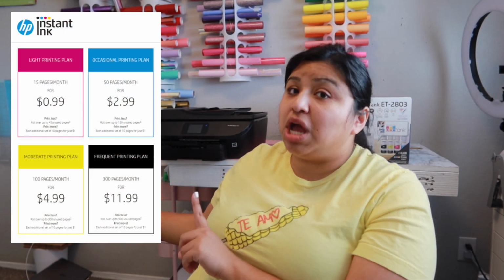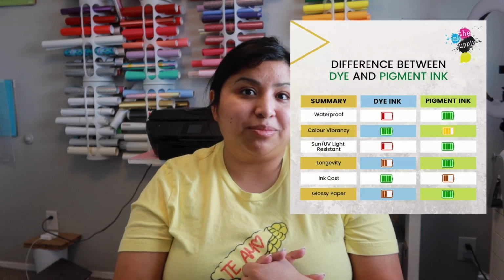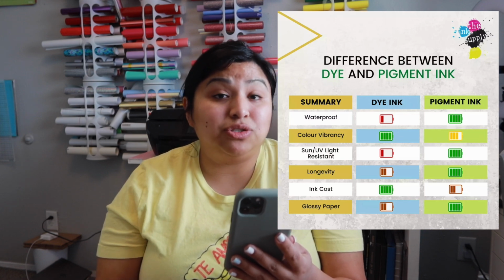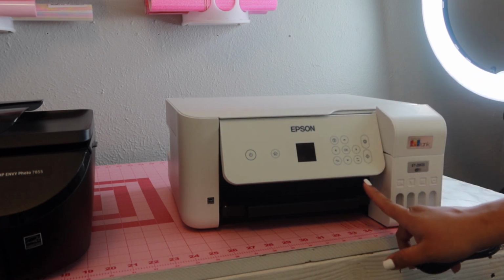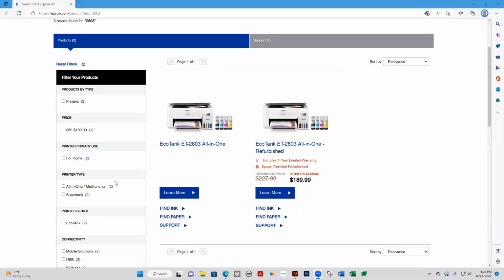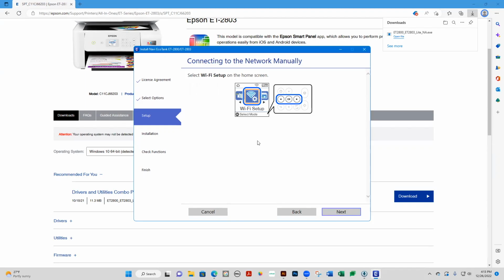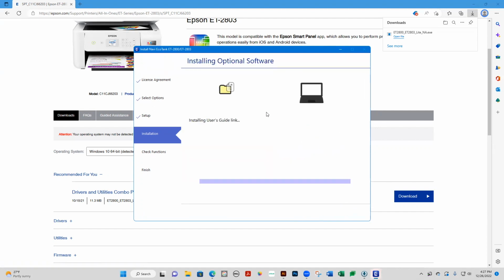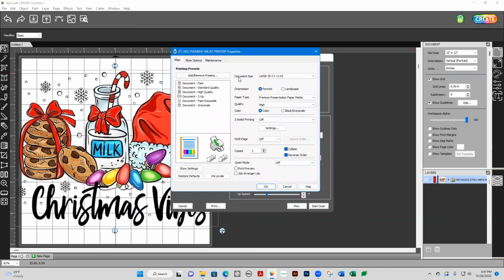CONVERTING EPSON ECOTANK 2803 TO PIGMENT INK | I'M UPGRADING MY INKJET PRINTER AMIGAS!!!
Hey Amigas! This is a video you all have been waiting for, what is pigment ink and what is it good for? well must watch full video to find out! today i talk about why i decided to upgrade my inkjet printer to a new Epson Eco tank but on top of that convert it by using pigment ink!

• MATERIALS USED •

PRINTER: EPSON ET-2803:

EMPTY EPSON REFILL BOTTLES:

STARCRAFT CREATE BLOG PAGE: (check here for updates and help!)

(USE "GARCIA10" gets you $10 off when spent more than $100+)

VINYL & TULLE SUPPLY (GRAB THE NEW SISER DTV SHEETS & SOLO)

HTV RONT (AUTO PRESS & MORE)

• CAMERA USED 🎥 •

• FOLLOW ME •

invitesbybevs - CRAFTING INSTAGRAM

labevgarcia - PERSONAL INSTAGRAM

beverlygarcia94 - TIKTOK

Invites By Bevs & More - BUSINESS FB PAGE

ARE YOU WANTING TO COLLAB?

OTHER LINKS